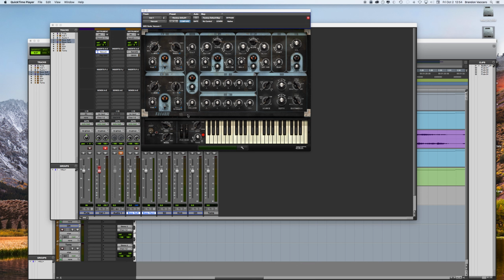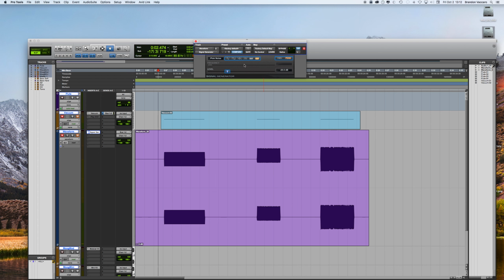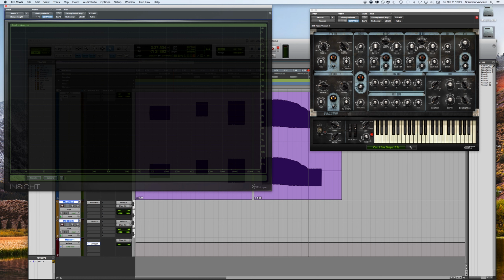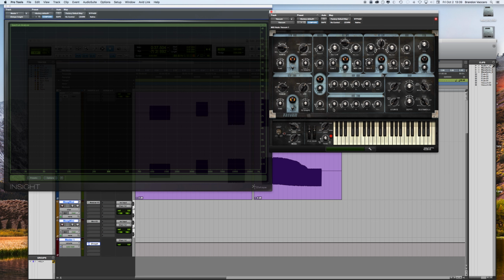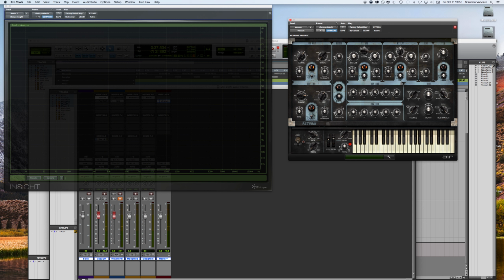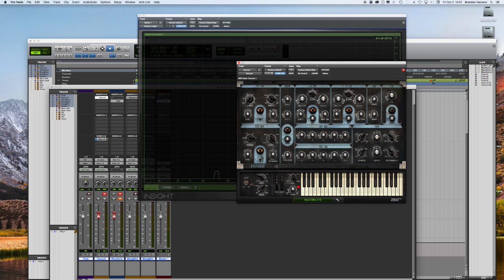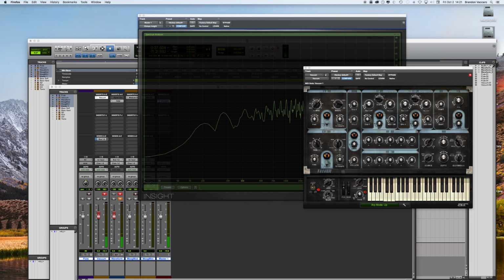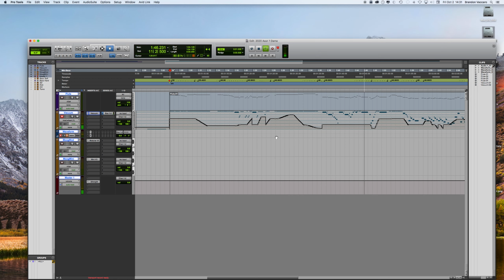A Tour of the Vacuum Plug In in Pro Tools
In this video, I take my Recording Production students through an exploration of the Vacuum plug in. We discuss the core modules, and approaches to making the usage of timbre an aspect of musical expression. The video uses Debussy's Syrinx, a work for solo flute from 1913, as musical material to explore the plugin.